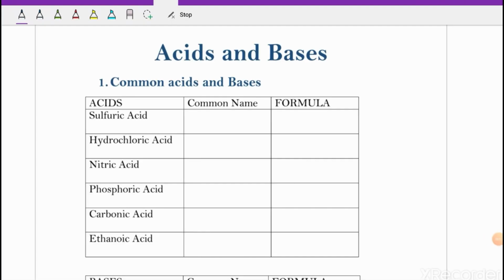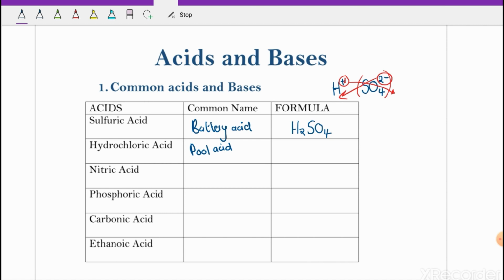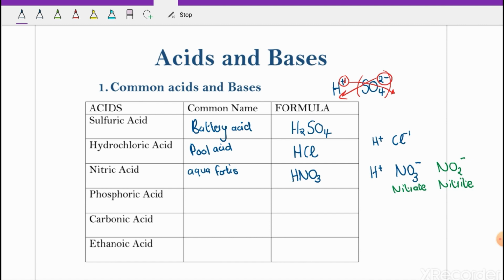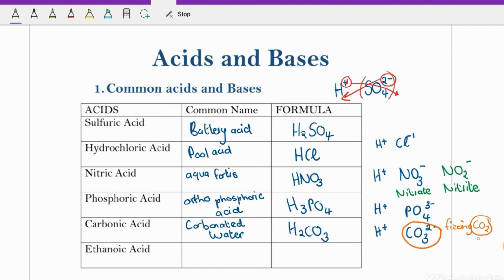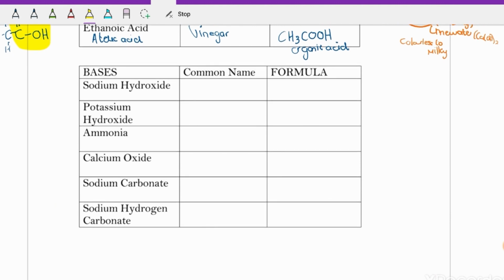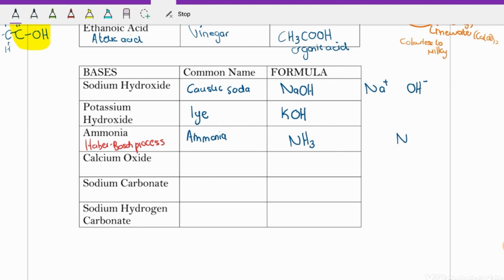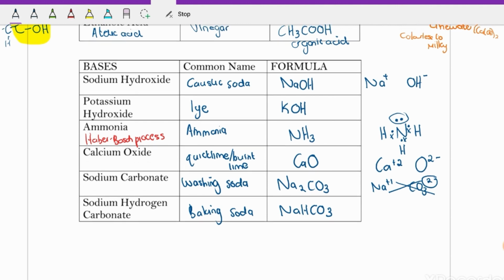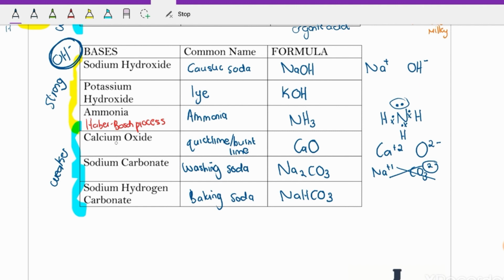Common Acids and Bases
This video is a quick revisit to the most common acids and bases one would find in a school laboratory or in your exam papers. Common names and formulas are written down and a quick mention of the application of the acid/base.